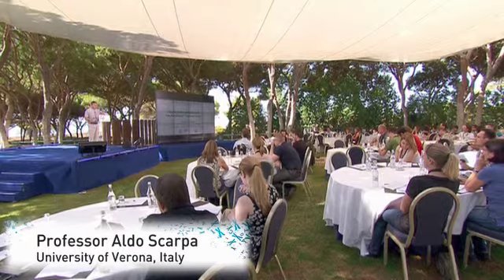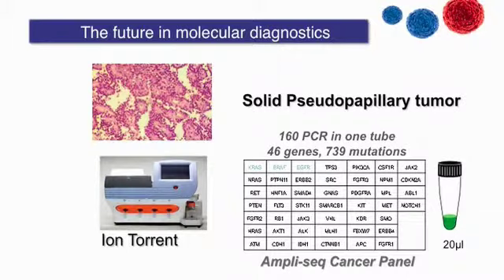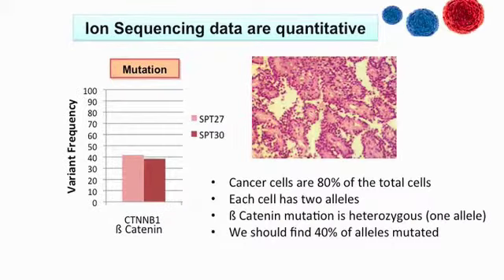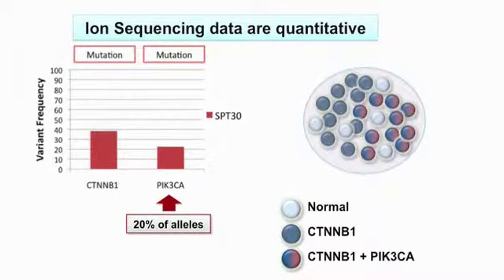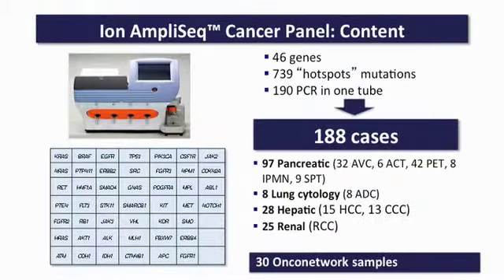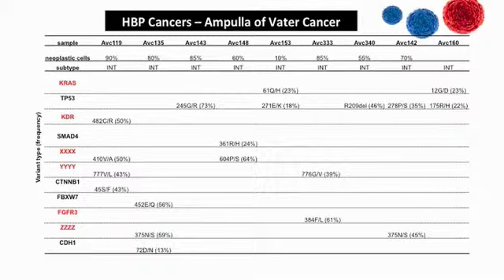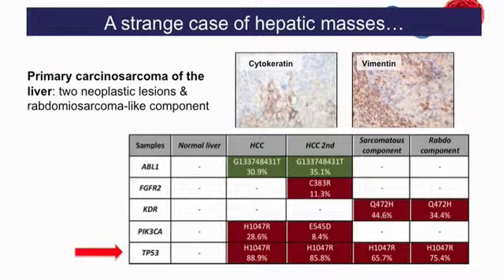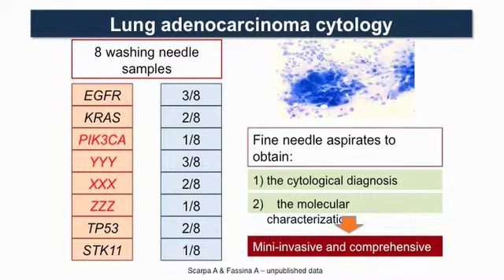Cancer Heterogeneity Analysis With Ion AmpliSeq Cancer Panel - Prof Aldo Scarpa, ARC-NET, Verona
Evaluation of tumor heterogeneity by NGS, using the Ion PGM and Ion AmpliSeq cancer panel.  The team at ARC-NET, Verona use 10ng FFPE DNA samples to profile genomic sequence variations, revealing specific DNA variants that are associated with different tumor morphologies.